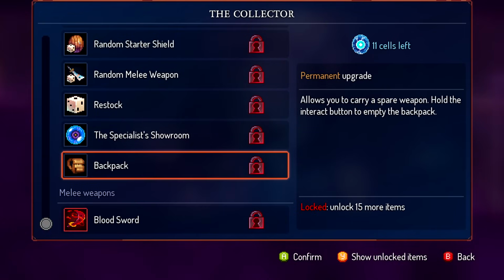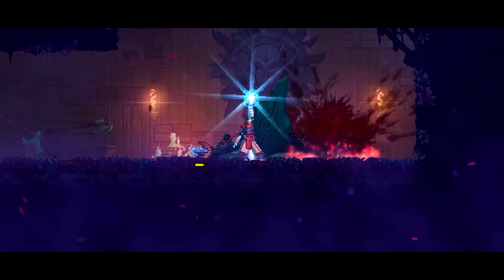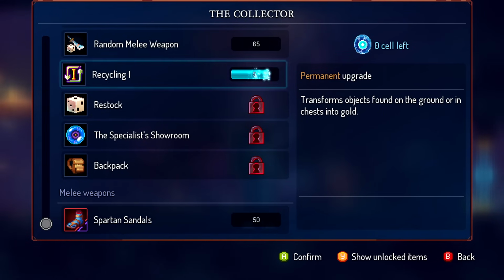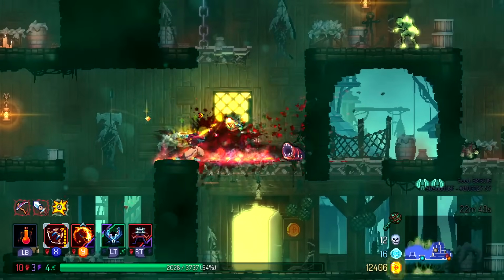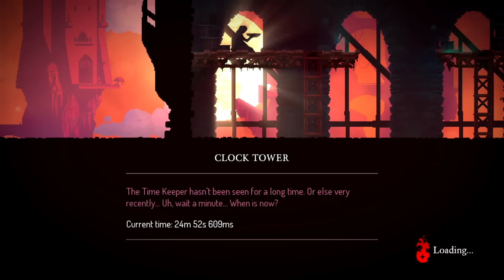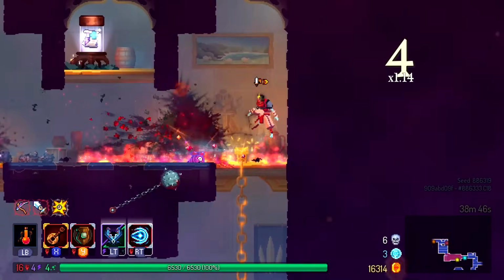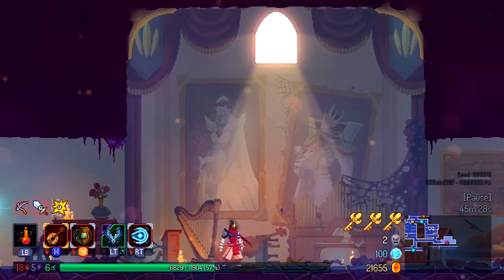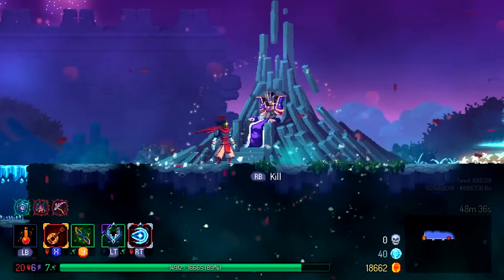A NEW JOURNEY BEGINS | Dead Cells 2023 Full Playthrough | Zero to Hero - E1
Let's beat Dead Cells in 2023 on a fresh save file! In this Zero to Hero livestream series, I will be climbing the gauntlet of the game, and demonstrate how hard (or easy) it is to beat the final ending to Dead Cells with a fresh start. How many runs can I get in before finally achieving the final ending? Let's find out.

Timestamps:
0:00 – Intro
0:59 – Livestream starts
4:54 – Talking about other games
9:12 – Deciding on build
11:01 – Entering midgame
15:20 – Game-changer moment
16:39 – Unlocking the Punishment shield
18:05 – Time Keeper
20:35 – Explaining challenge rifts
24:06 – New lore room
24:50 – Fully clearing HPC
25:08 – Prepping for final boss
25:50 – Final boss

v1.0